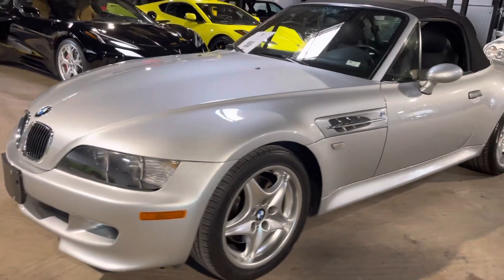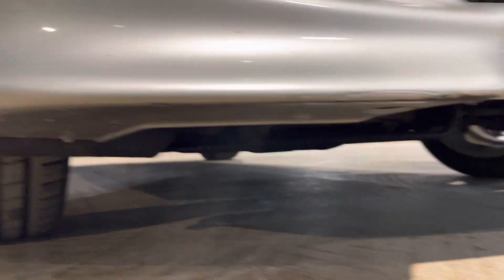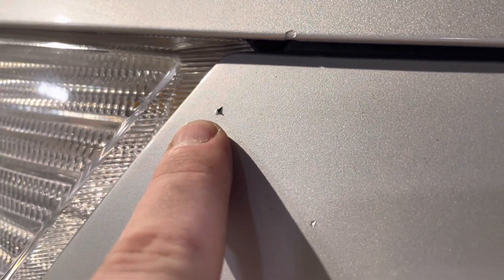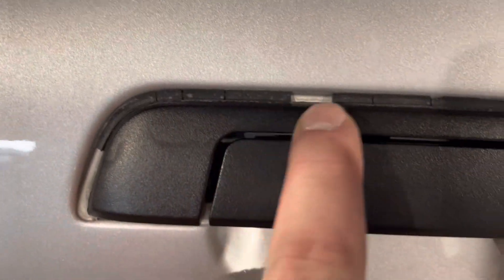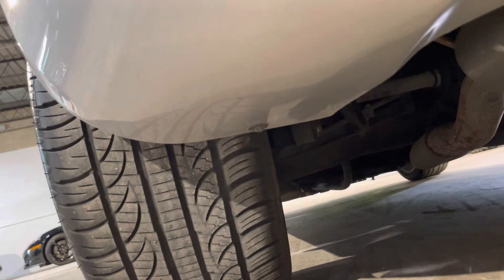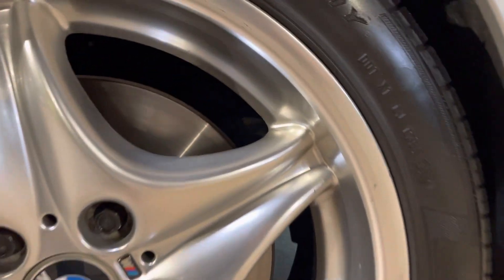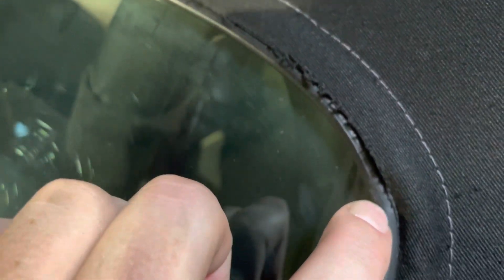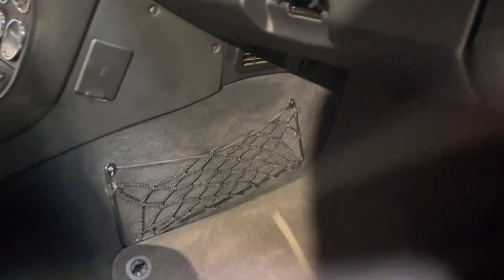2000 BMW Z3M Roadster, Titanium Silver - Exterior Walk-around and Start-Up